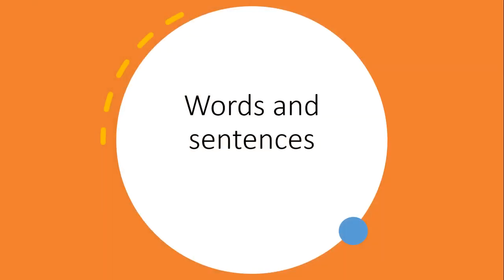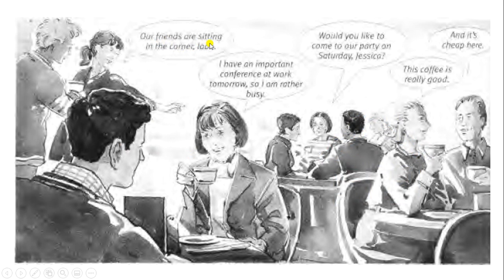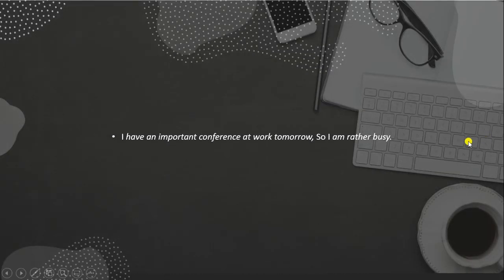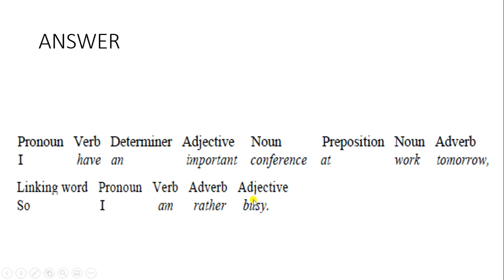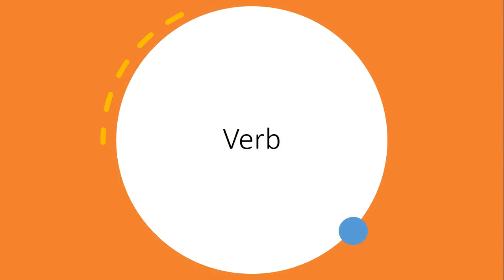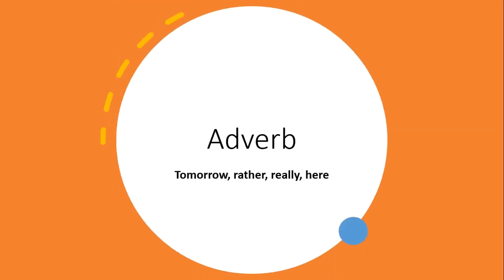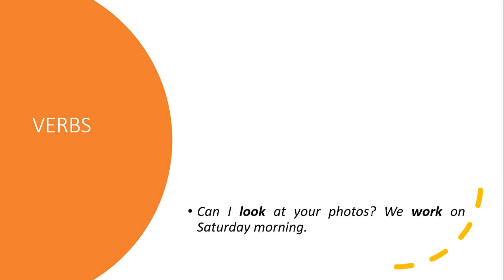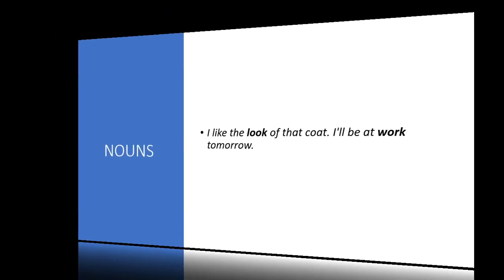WORDS and Sentences | English Grammar Basics | CSS EXAMS | TOPIC 1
In this video,  I shall tell about words and sentences and parts of speech